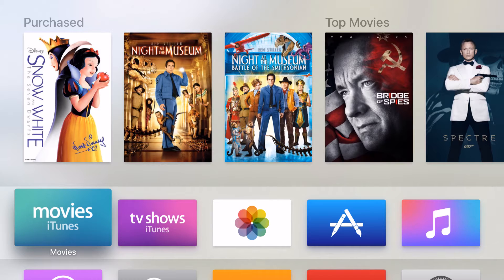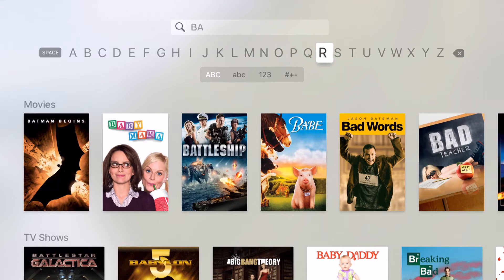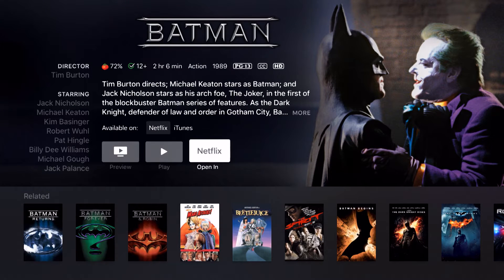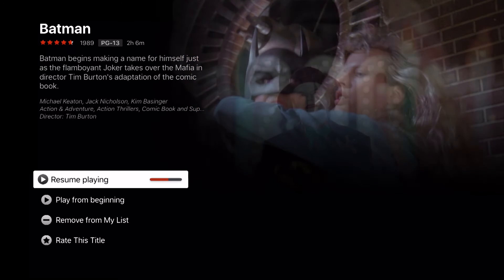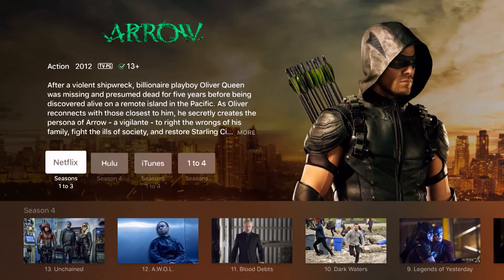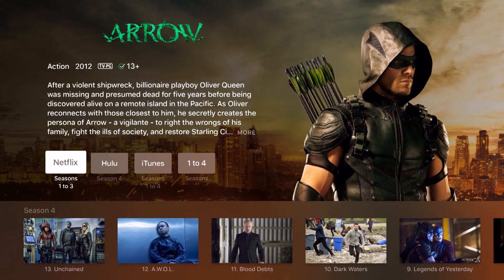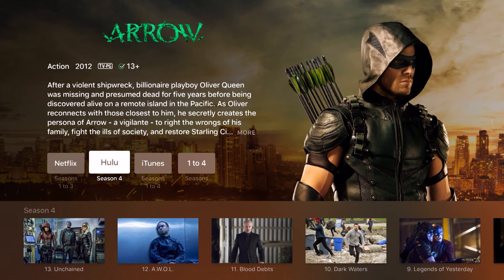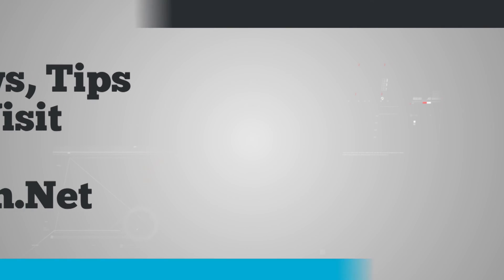Apple TV Tips - Advanced Search Features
In this video, we go over some of the new advanced search features on the Apple TV.